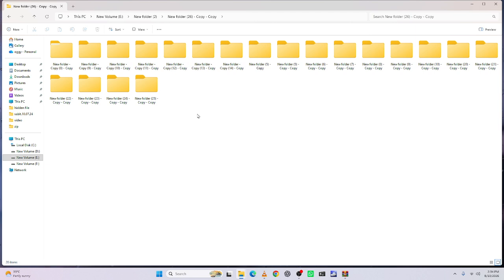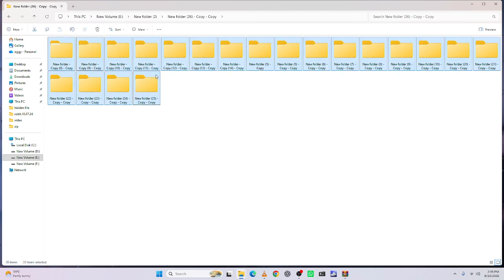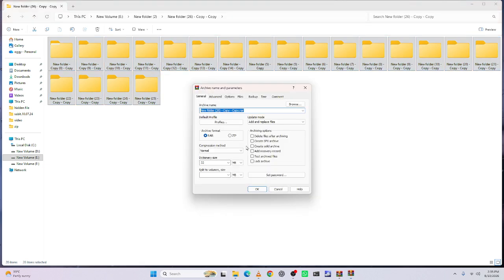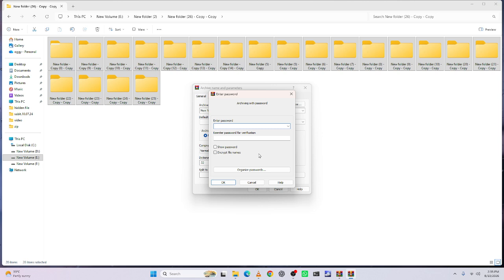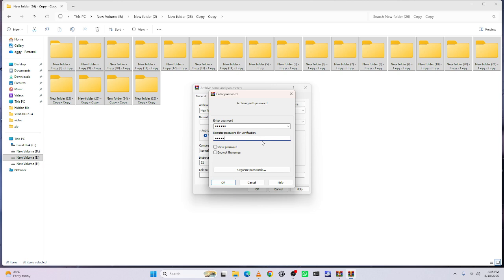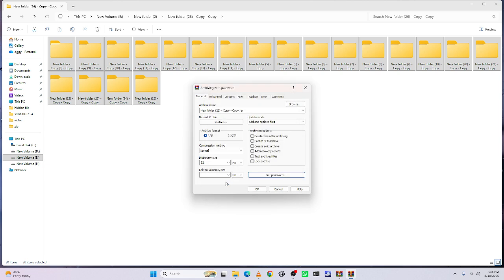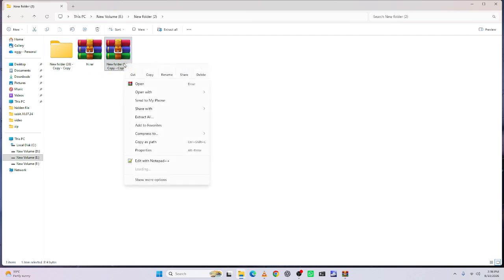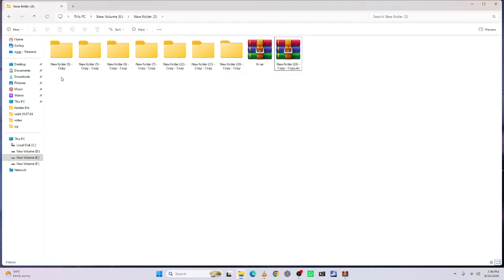How to Encrypt Files with WinRAR Full Guide 2026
How to Encrypt Files with WinRAR in 2026? Learn step-by-step how to encrypt files and folders using WinRAR on Windows. In this complete WinRAR security tutorial, you'll discover how to create an encrypted RAR archive, set a strong password, enable available file-name encryption options, choose appropriate archive settings, and verify that the protected archive can only be opened with the correct password. You'll also learn important security tips, including why you should keep your password safe because encrypted archive passwords generally cannot be recovered if forgotten. Perfect for beginners, students, professionals, and anyone who wants to protect sensitive files with WinRAR.